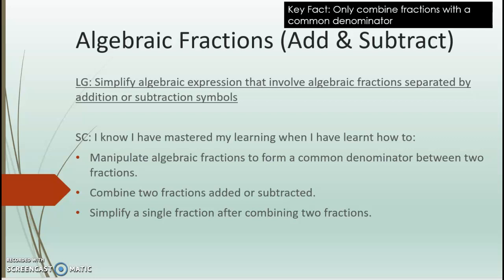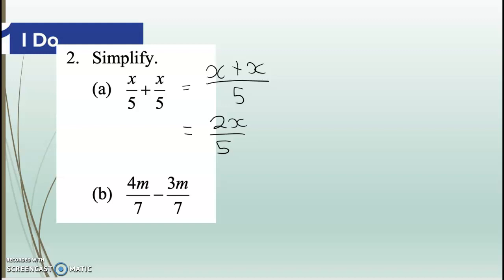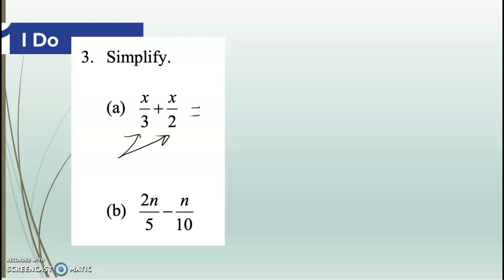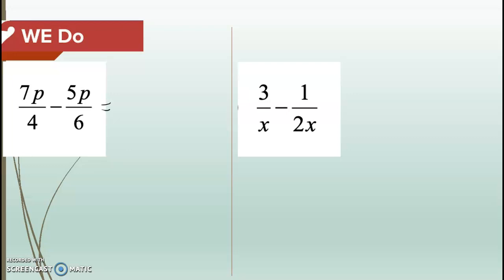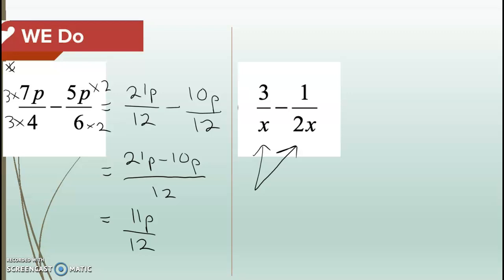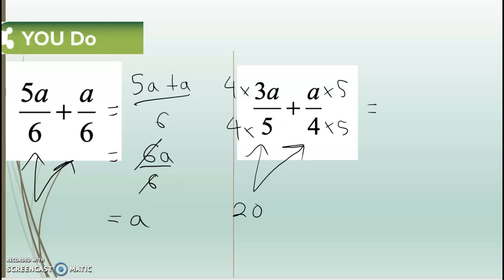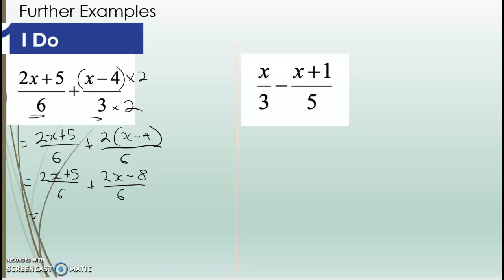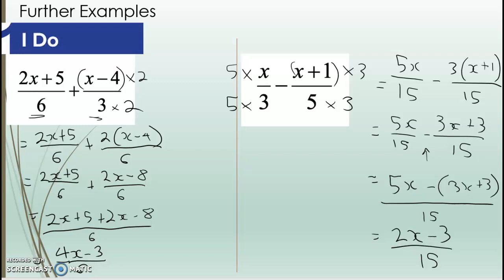Algebraic Fractions - Add and Subtract